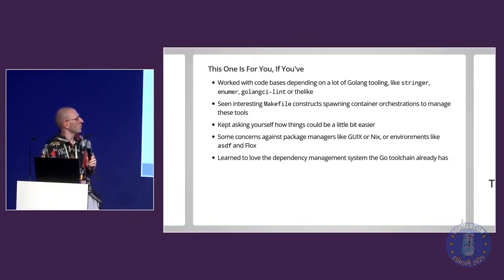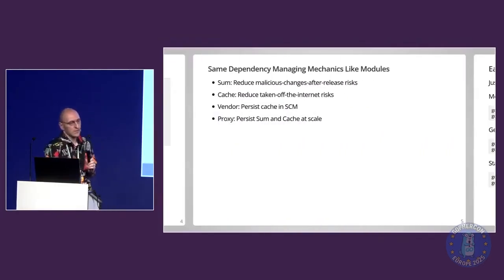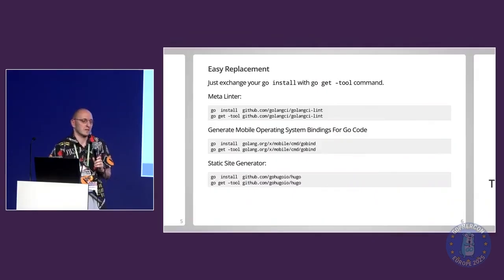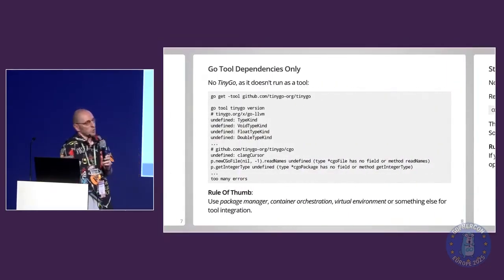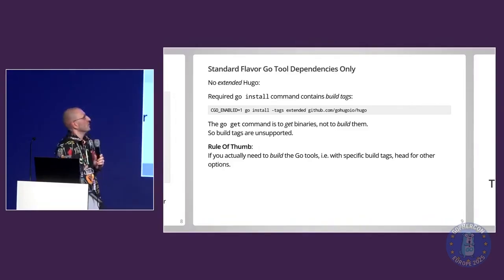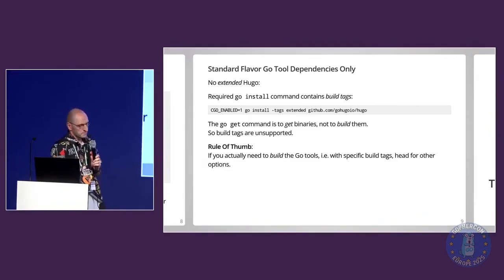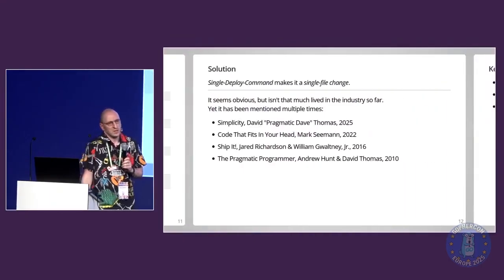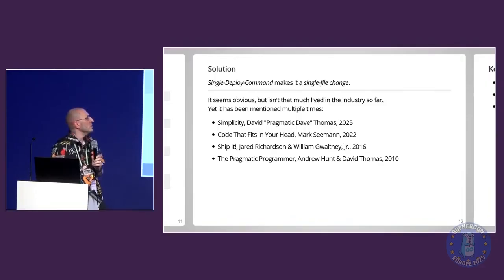Lightning Talk: Getting The Most Out Of Go Tool Dependencies - Marco Feltmann | GopherCon EU 2025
Lightning Talk: Getting The Most Out Of Go Tool Dependencies

Speaker: Marco Feltmann

Learn how to manage development tools as dependencies, ensure consistent tooling across teams, and improve your build process.